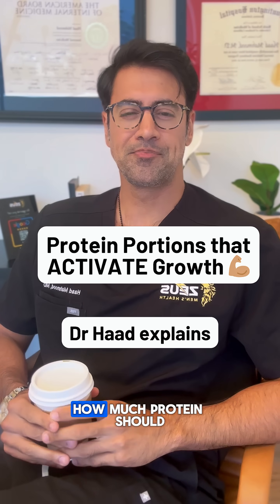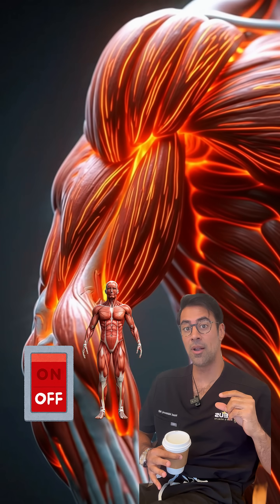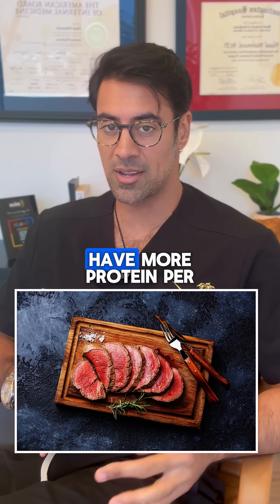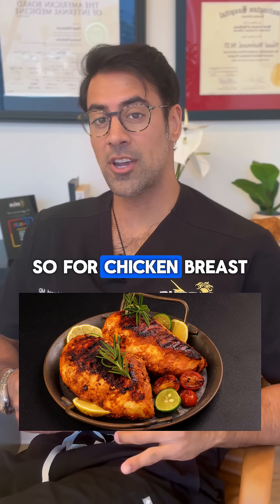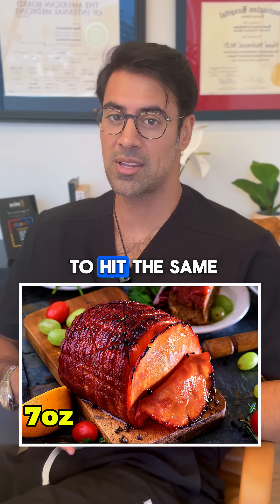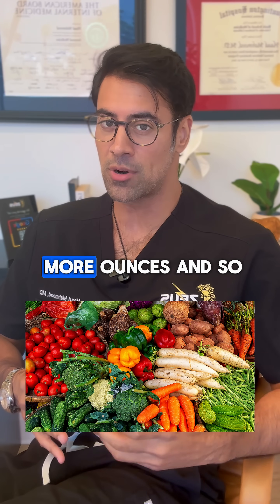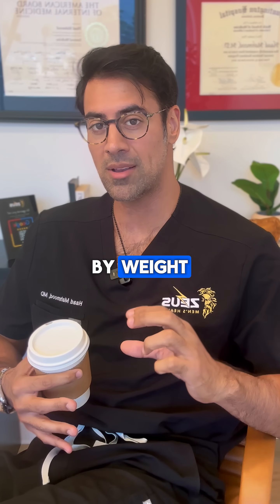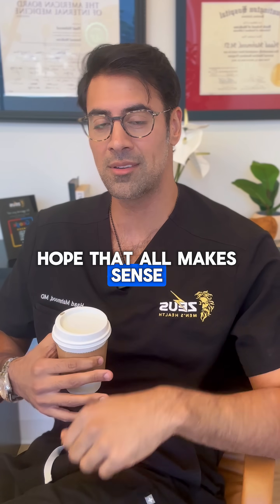Protein Portions to ACTIVATE Muscle protein synthesis! 💪🏽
💥 After my last video I got so many questions about the 'leucine trigger' for muscle protein synthesis. Here's how much of the common protein sources in our foods you would need to hit that anabolic switch to activate muscle growth:

🍳 Eggs → 5 whole eggs
🥩 Steak → Ribeye ~6oz • Filet ~5oz • NY Strip ~5.5oz
🍗 Chicken breast → 4.5–5oz
🥓 Ham → ~7oz
🥤 Protein shakes → Whey 25g • Casein 30g • Vegan 35g
🌱 Plant proteins → Lentils, chickpeas, or tofu ~11–12oz

⚡ Animal proteins get you there quicker by weight… but if you’re vegan/vegetarian, you can still hit it—just need more volume (or smart supplementation).

Your muscle growth depends on hitting that switch consistently (Every 4 hours or so) as opposed to consuming twice as much in one sitting (Diminishing returns)

Use the science to biohack and maximize your gains. Hit the trigger every 4 hours throughout the day to take advantage of the trigger as many times as you can throughout the day, without falling into the "refractory period trap," where muscle protein synthesis stalls.